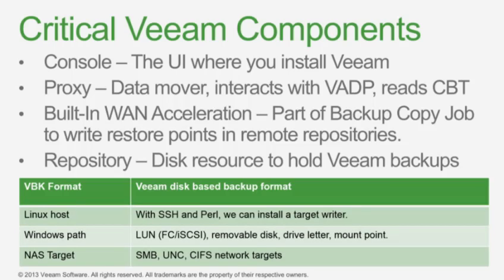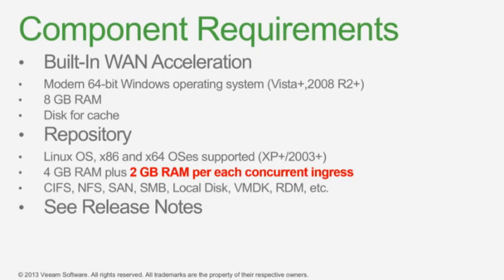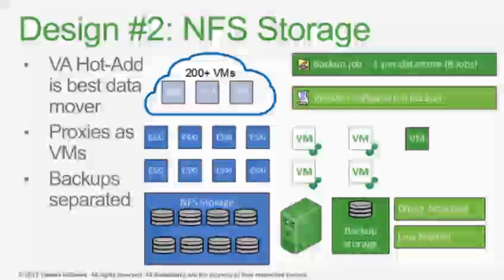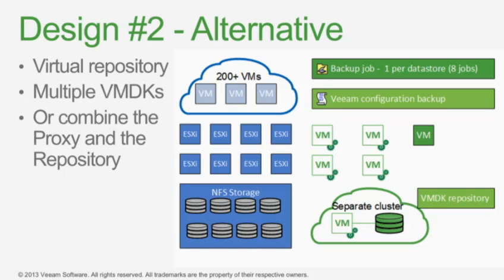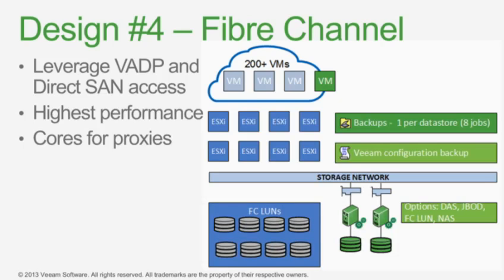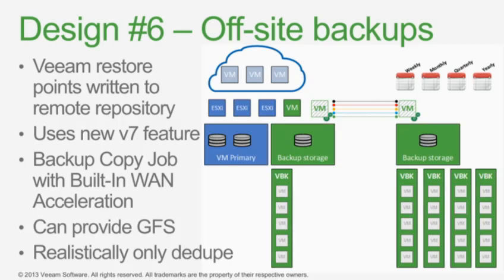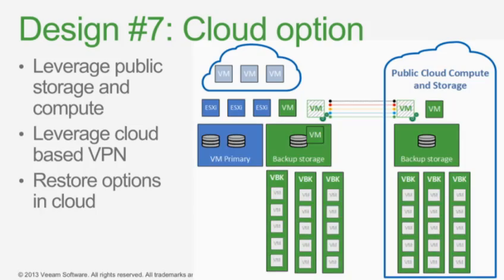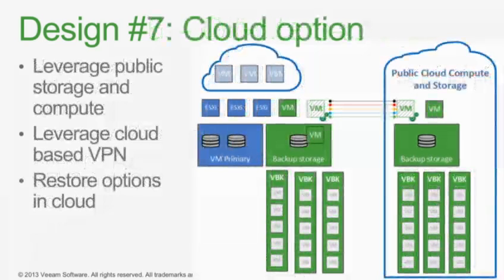Tech Talks: Rick Vanover Identifies the 7 Designs for Success with Veeam Backup and Replication